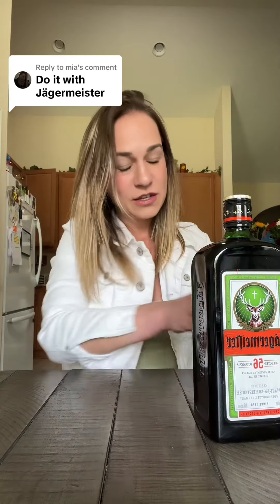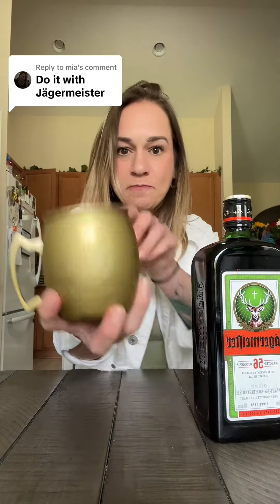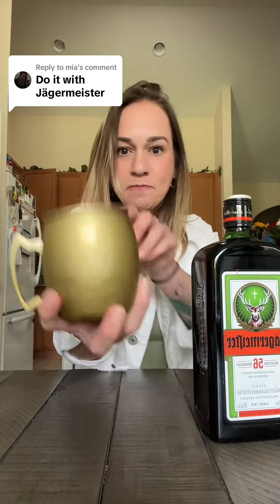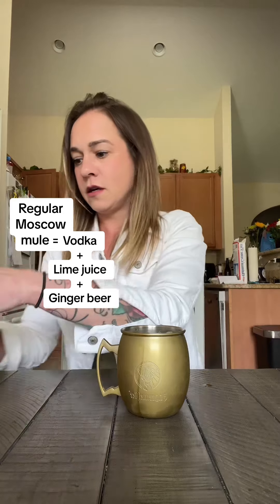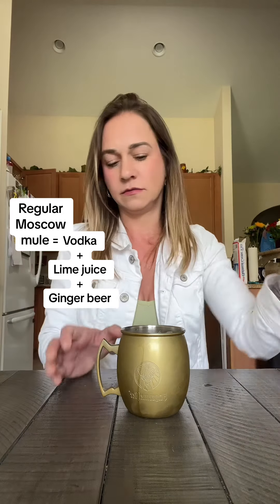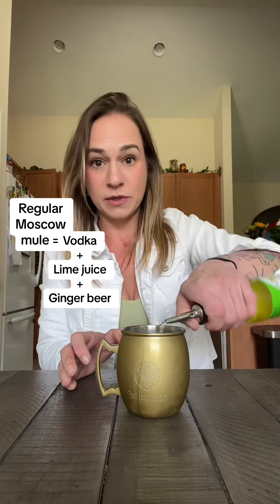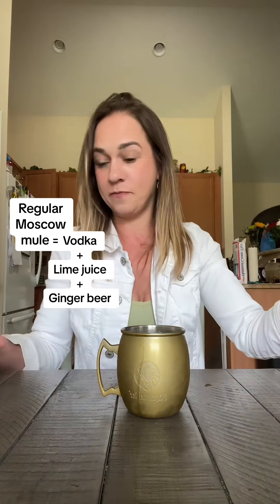try drinking jagermeister without making a face. How to make a jager mule. Jager mules are good!